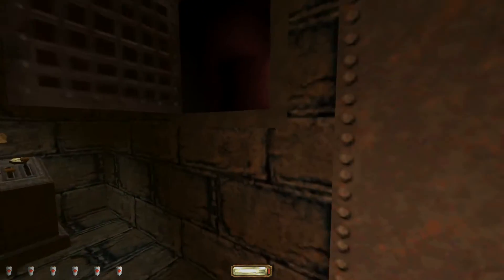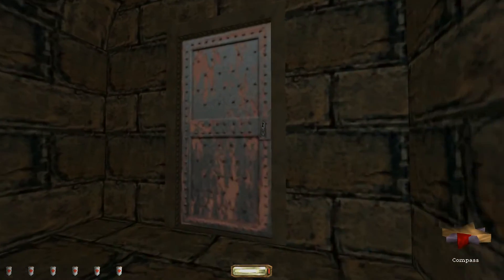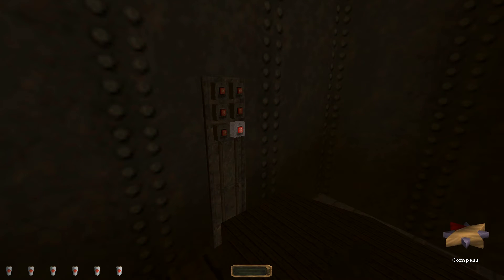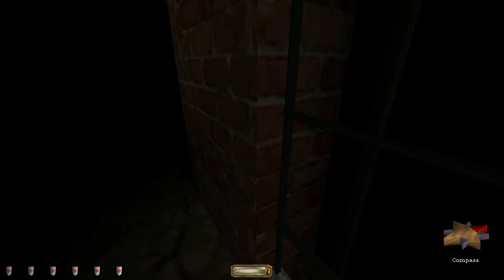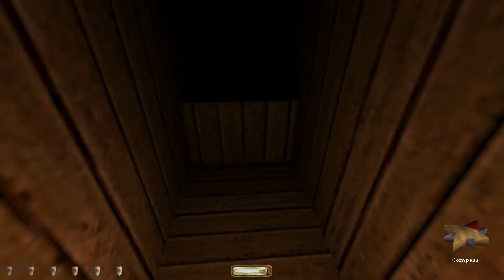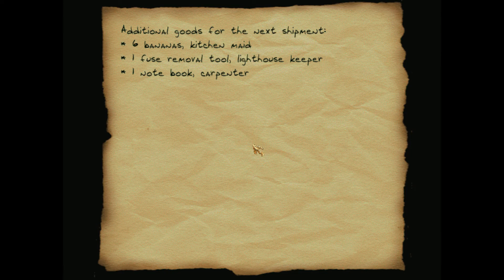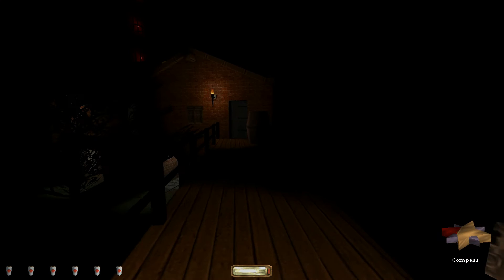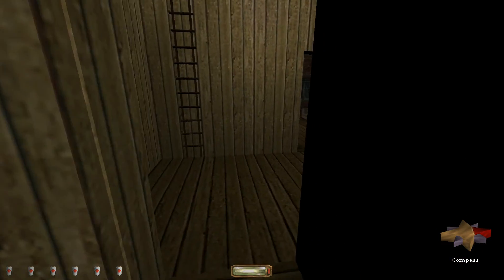FENPHOENIX | Thief 2 FM: Heartcliff Islands - 9 - Backburner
Let's play Heartcliff Islands! A Thief 2 fan mission by Qolelis.

Description:
"A Lord Rumsworth contacted me about a family heirloom, called the Foreseer, which got stolen when he was just an infant. He wanted me to find it and told me he had tracked it down to a remote pair of islands known as the Heartcliff Islands, where the current owner, a Lord Edwards, was now running a prison.

The islands have tough security and the only way in is as a prisoner, so I pretend to break in at my employer's mansion, get caught, and he handles the rest. Lord Edwards is running a side-operation where he sells prisoners to anyone who is willing to pay, so, once I'm inside, my employer will send someone to act as a potential customer and at the same time smuggle in an extra loaf of bread.

Lord Rumsworth offered to pay me half in advance if I accepted and the rest when I delivered. The only snag was that I would have to trust him to do his part, but that's a risk I was willing to take to get something to do other than simple pickpocketing, so I accepted.

I would no doubt be robbed of any personal belongings, so I didn't bother bringing much equipment, just the basics for show - except the maps provided by a former employee, which I hid in my shoe."

Thief fan missions galore! Thief Gold, Thief 2, Thief: Deadly Shadows, Thief 2x and The Dark Mod!